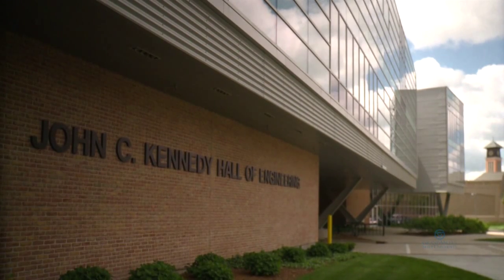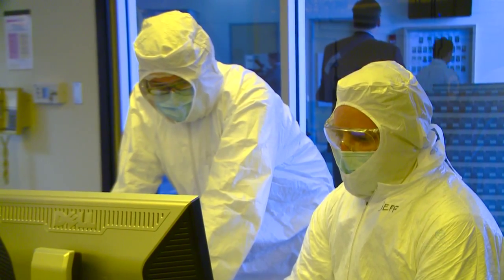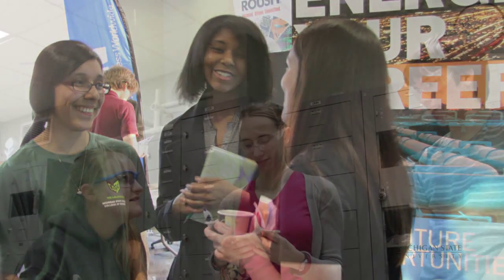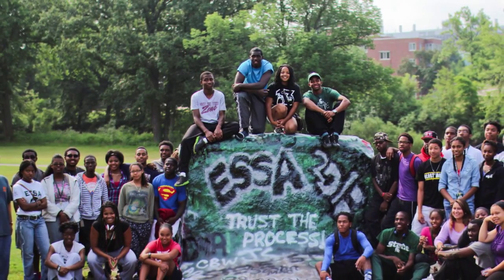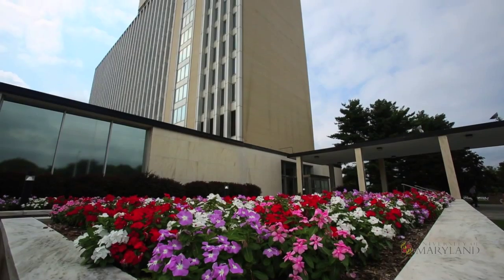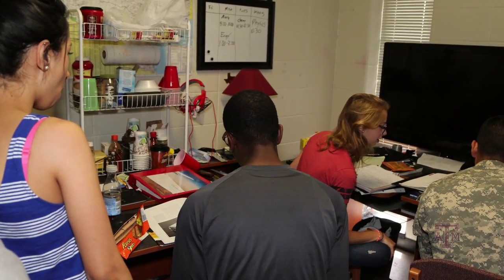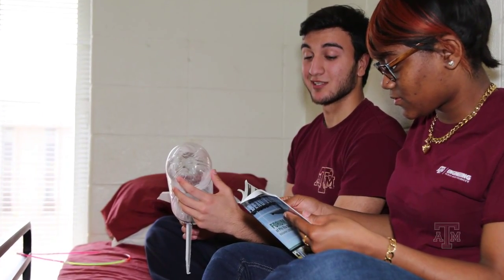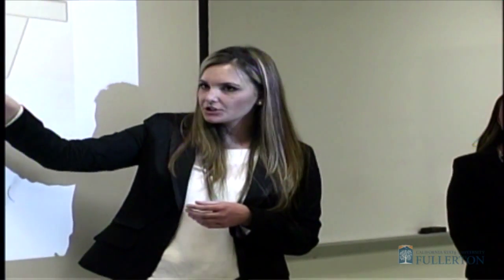Going the Distance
ASEE's Going the Distance highlights retention efforts at six institutions with proven programs and practices. It is part of ASEE's retention project, funded in part by Intel.

Grand Valley State University: 00:18

Michigan State University: 2:42

University of Maryland, College Park: 5:07
This excerpt is graciously provided from a longer video produced by UMCP. The full video is located

Purdue University: 6:39

Texas A&M University: 10:31

California State University, Fullerton: 12:35